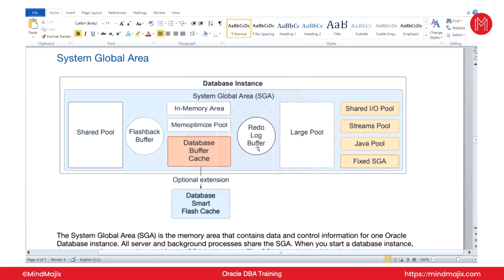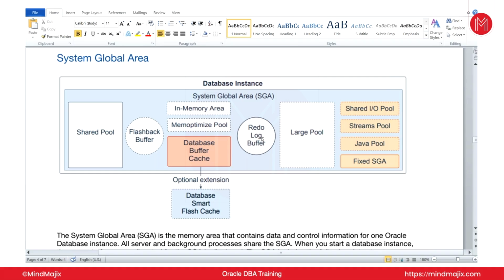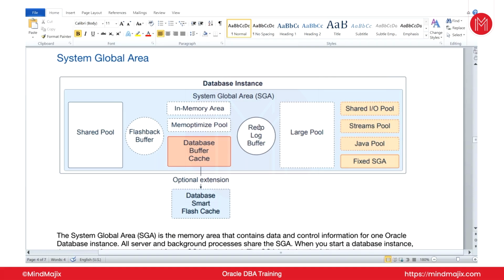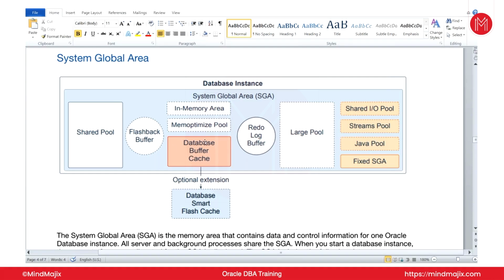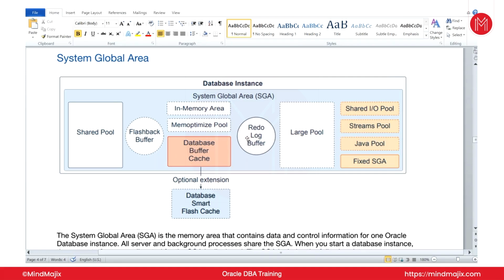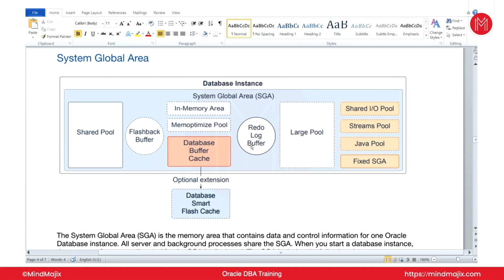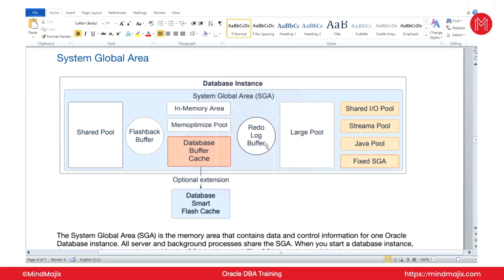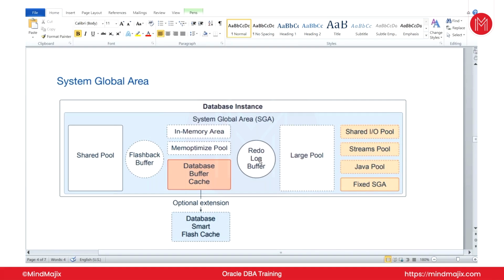What is Redo Log Buffer in Oracle? | Oracle Database Architecture | Oracle DBA Tutorial | MindMajix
In this video, we’ll break down what the Redo Log Buffer is, how it works in Oracle database architecture, and why it is essential for every Oracle DBA to understand. You’ll also learn how Oracle writes redo entries from the buffer to the log files, the impact of buffer size on performance, and best practices for tuning it for high-performance databases.

👉 Following are the topics we covered in this Oracle Redo Log Buffer video:
✔ What is Redo Log Buffer in Oracle
✔ How the Redo Log Buffer works in database transactions
✔ Importance of Redo entries in data recovery

✅ About MindMajix's Oracle DBA Training:
MindMajix’s Oracle DBA training is designed to grow your skills and ability to leverage all the Oracle DBA opportunities in the industry.  Our best in-field instructors offer practical guidance and real-world expertise needed to become a successful Oracle Database Administrator. From the fundamentals to advanced features, you'll explore everything you need to know about Oracle database versions 12c or 19c, including development, management, security, high availability, and data warehousing.

🔑 Key Features
👉 24/7 Support.
👉 Real-life Projects.
👉 Get Certified.